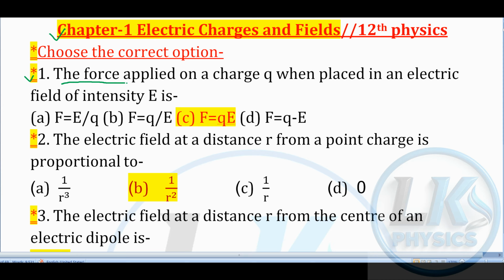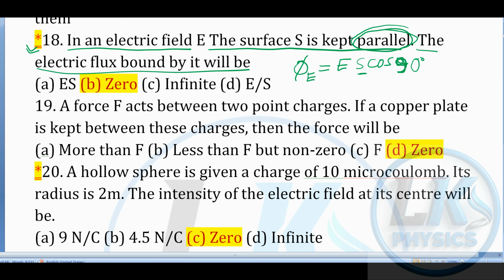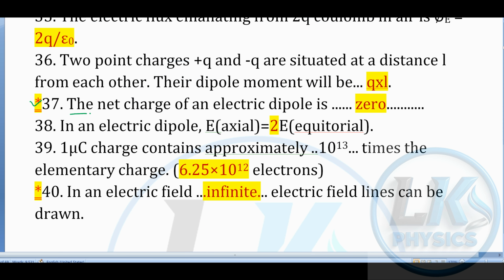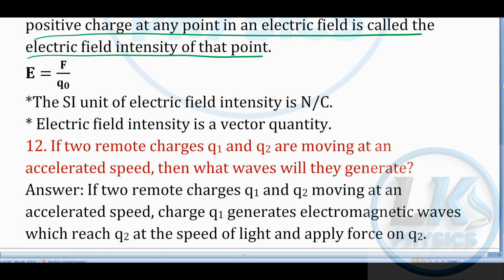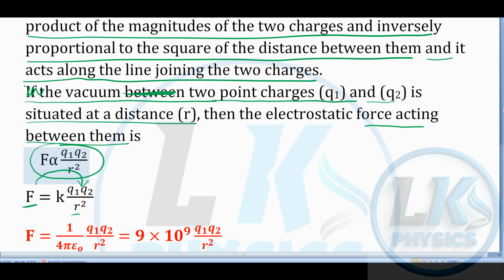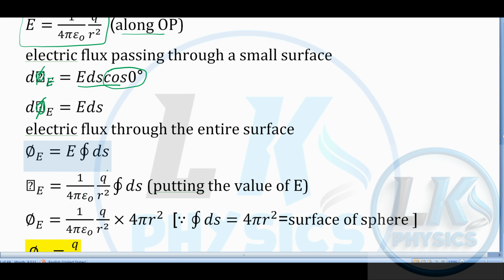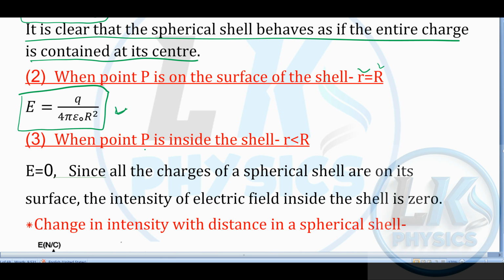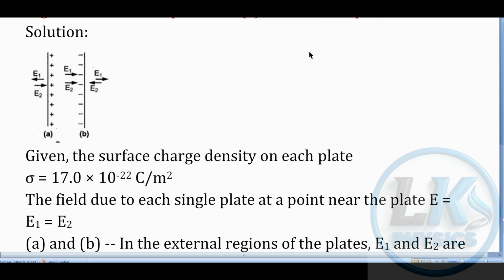e12ch1.electric charges and fields 1,2,3,4 marks imp.ques. board exam 2026 -12th physics eng.med.